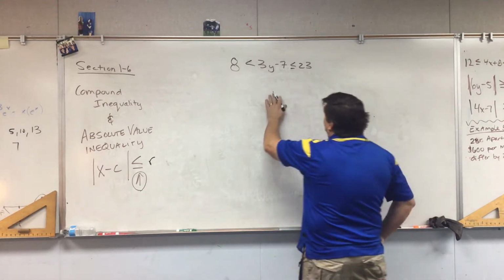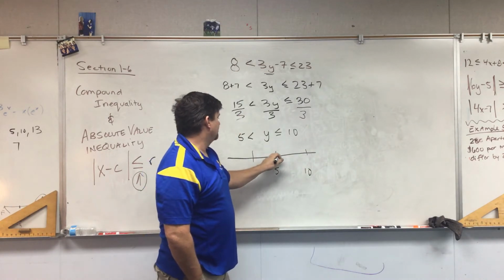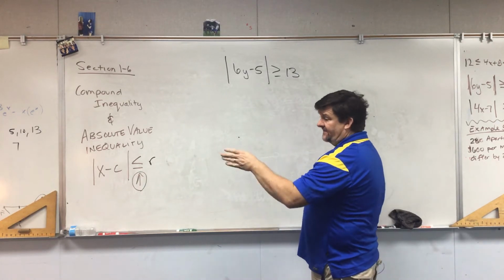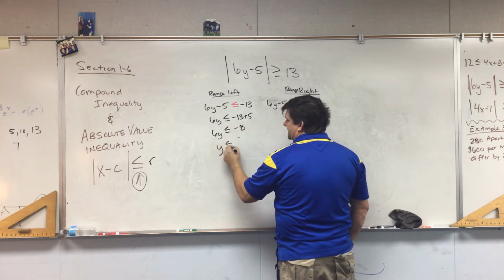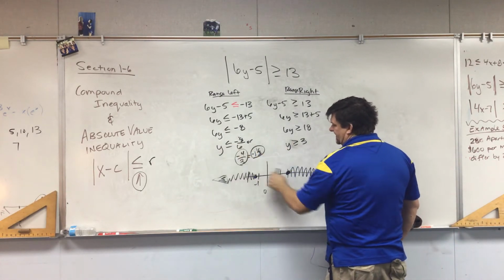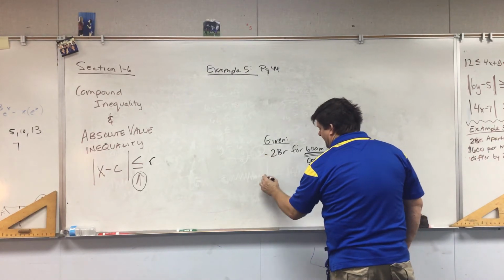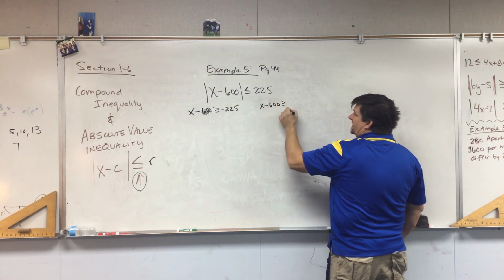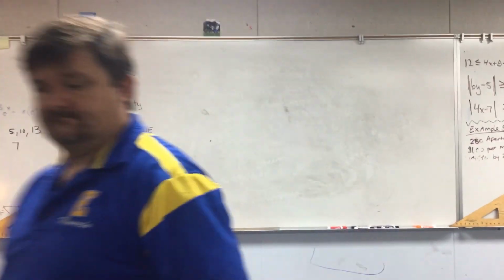Section 1.6 compound inequalities and absolute value inequalities